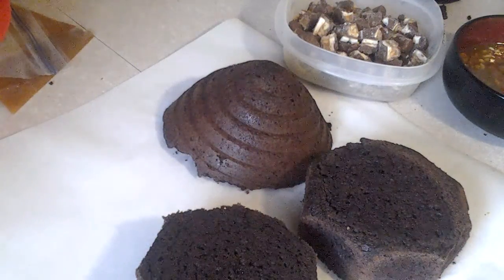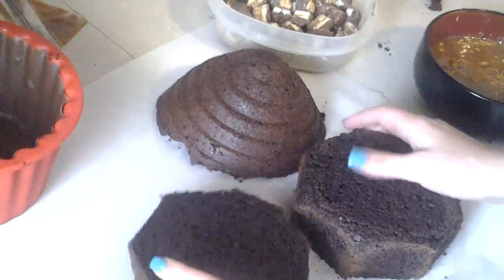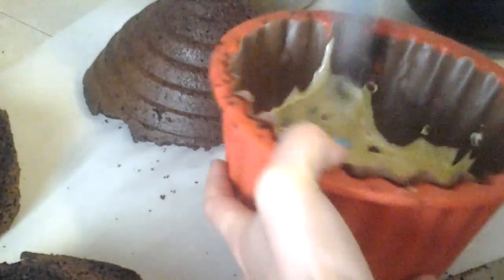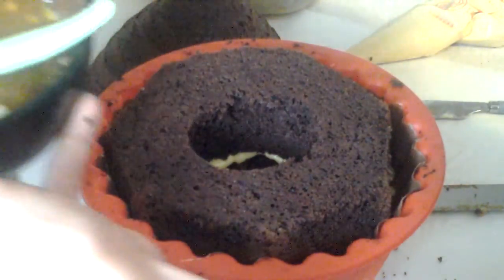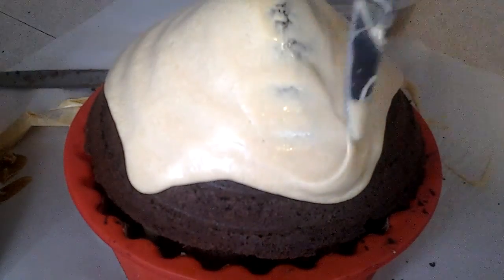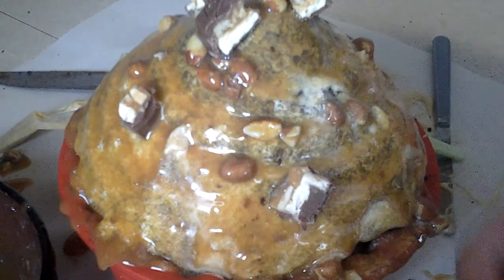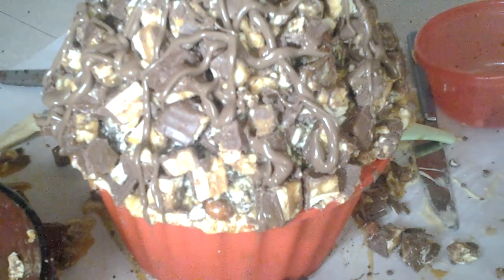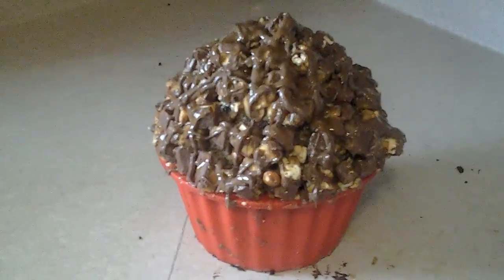Snickers cake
sorry this is such a bad video!! i will try to make a new video i have done much better since then haha. i will still keep this up it is to funny to delete!!